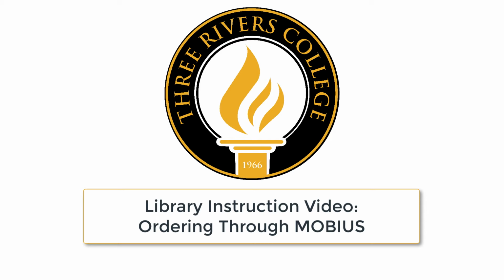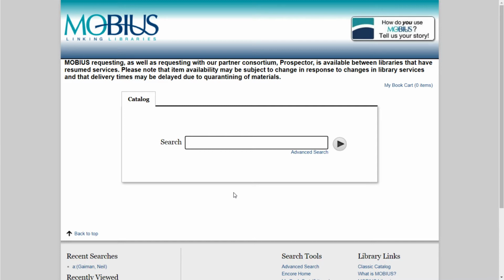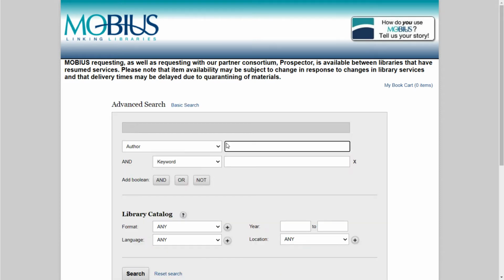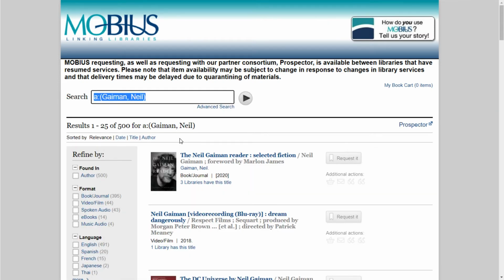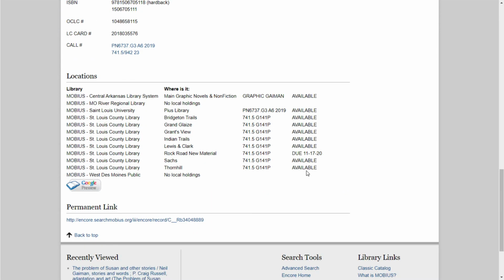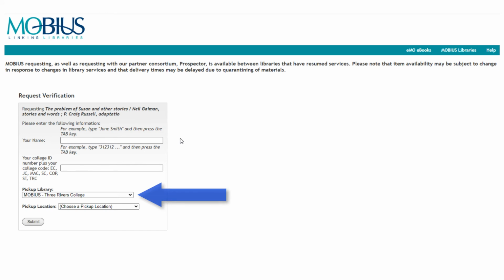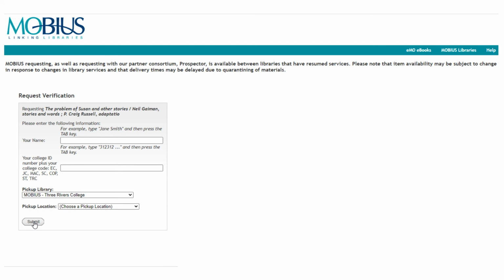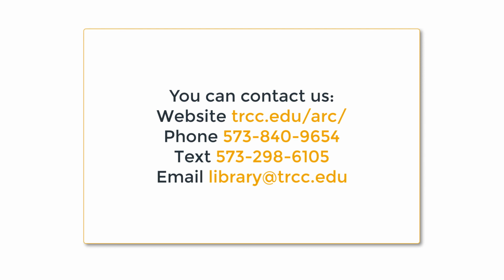Ordering From MOBIUS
Learn how to order library materials from MOBIUS to help you complete coursework at Three Rivers College.